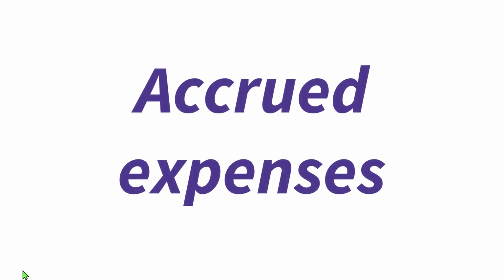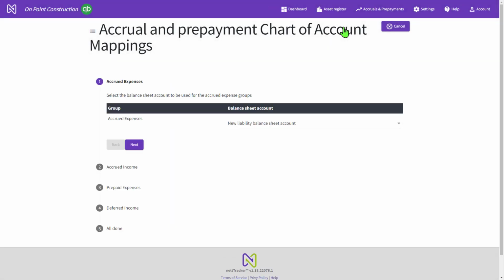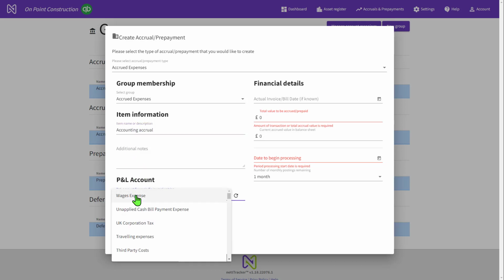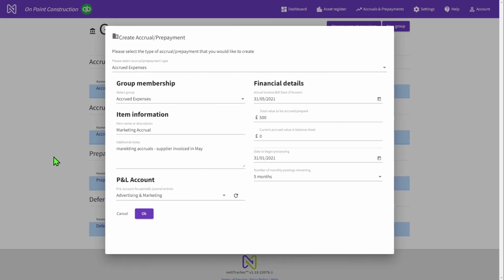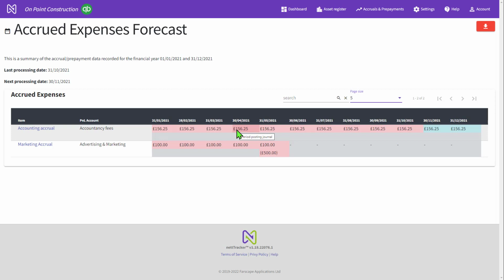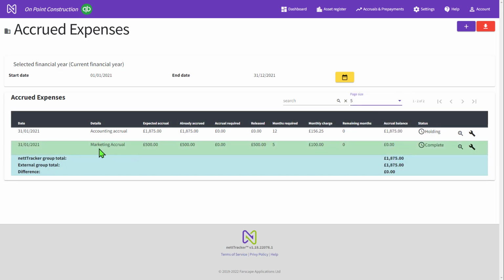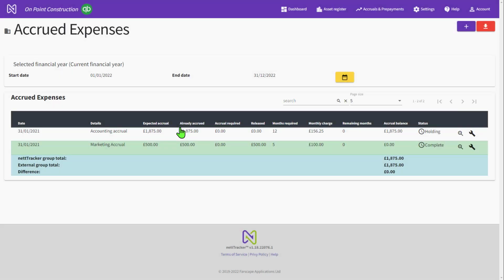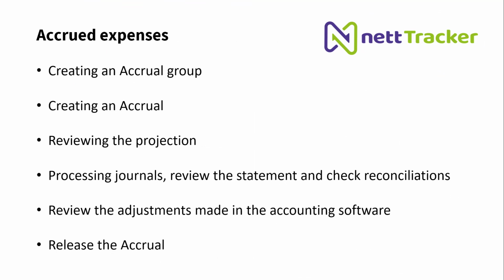Accrued Expenses (Accounting Accruals)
This short video tutorial shows how nettTracker can create adjustments for accruals in QuickBooks Online, Sage Cloud Accounting and Xero.  At the same time as ensuring the profit and loss contains consistent monthly costs, the balance sheet reconciliations are fully maintained.